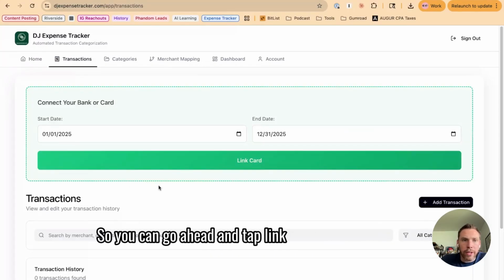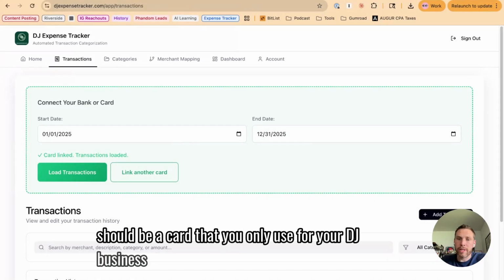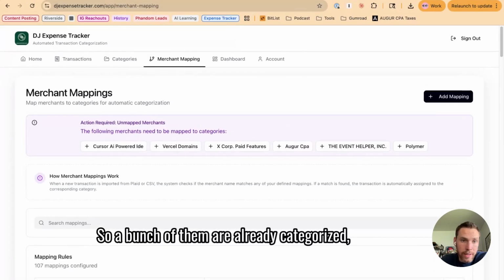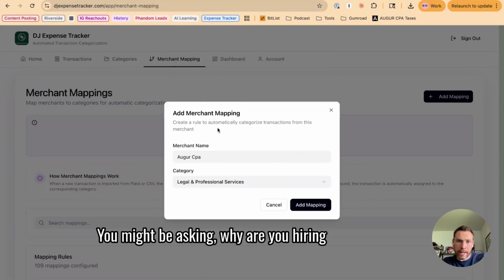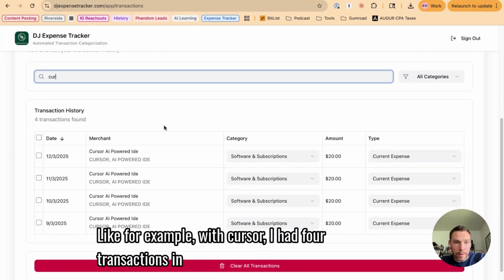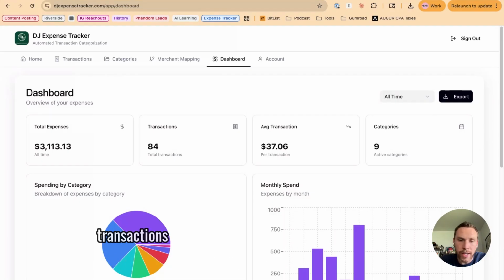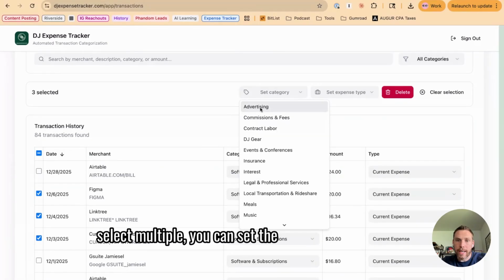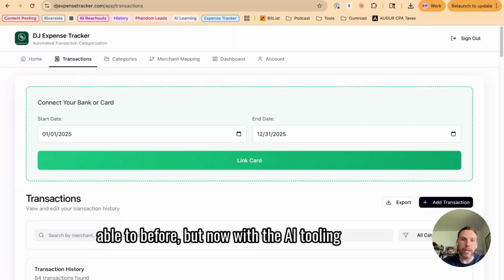Automated DJ Expense Tracking - djexpensetracker.com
The DJ Expense Tracker helps automate the categorization of your DJ business expenses so doing your DJ taxes is super easy.